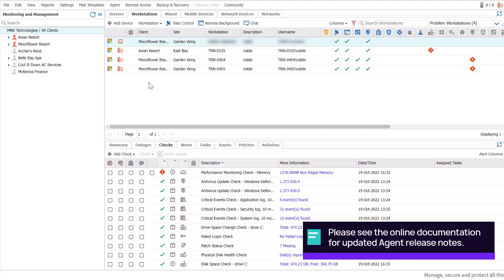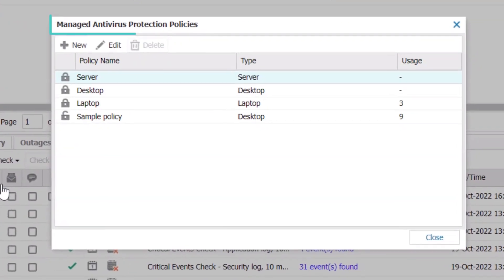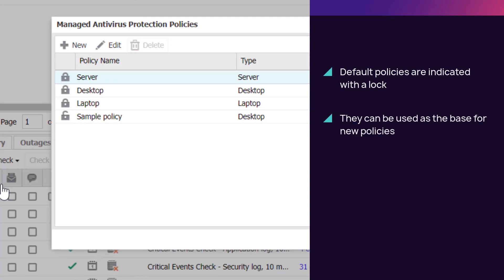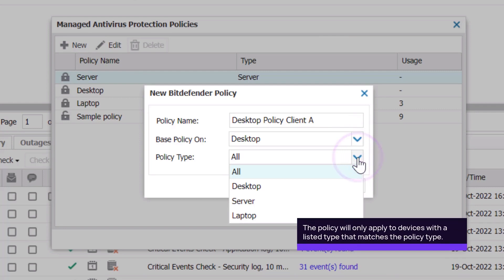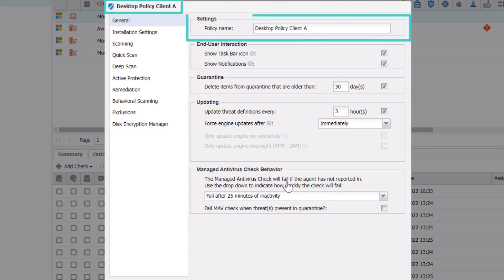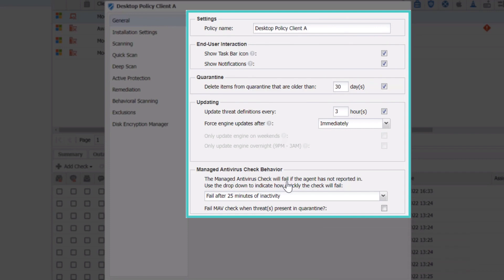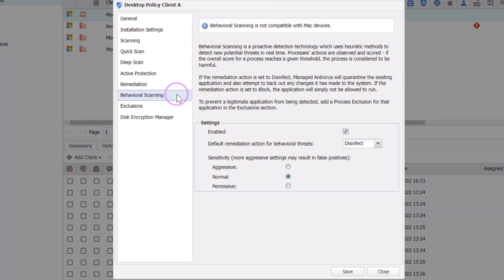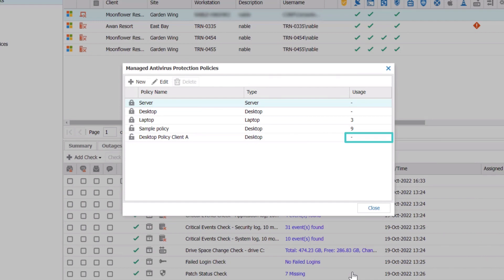Configure a Policy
Configure policy settings to customize how features run on desktops, servers, and laptops.